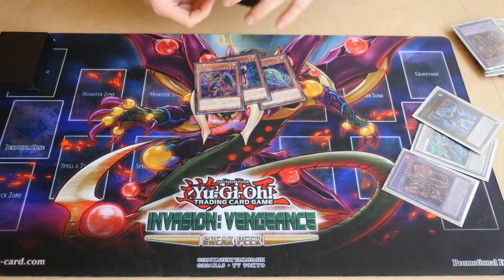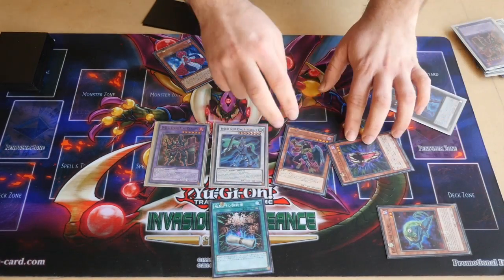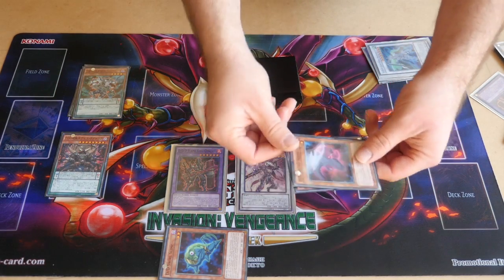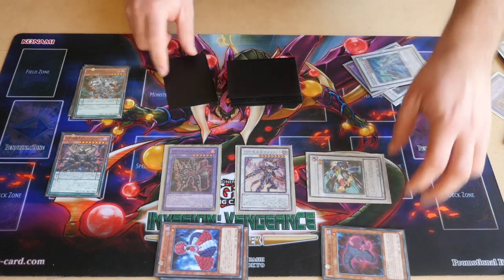Yugioh D/D/D NEW SUPPORT COMBOS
This is a Look into a future DDD Deck using official cards from the OCG Deck that Joe got from Japan.

Any questions Joe would be more than happy to answer.

Happy Dueling!